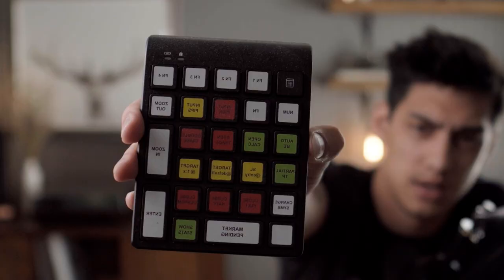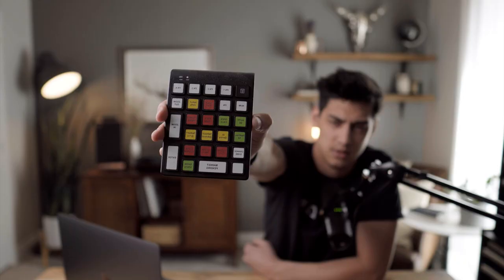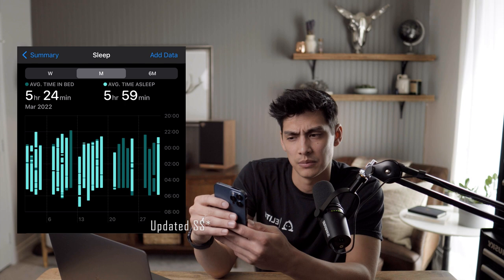Answering Your Trading Questions | Q & A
In this video, I answer some day trading questions submitted by my Instagram followers.

0:00 - Intro
0:36 - Trading
21:45 - Business
28:34 - Personal
43:14 - I don't Even Know

▬▬▬ Links to other items in this video 🛒
Atomic Habits
Atomic Habit Journal
Pomodoro Cycle Cube

▬▬▬ Links to gear that I use 🛒

Monitor (38")
Monitor (27")